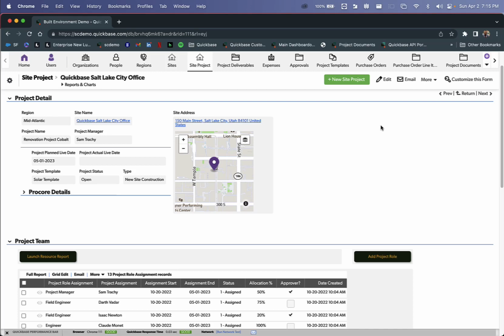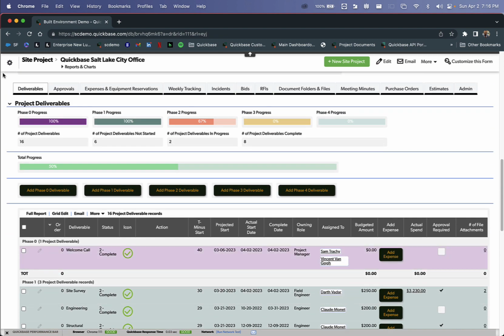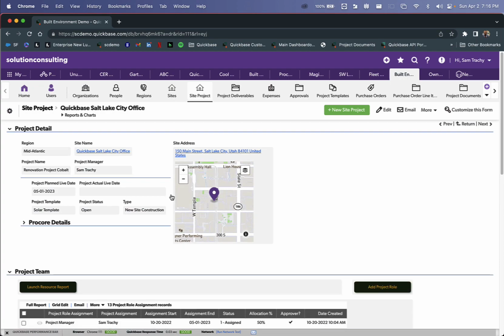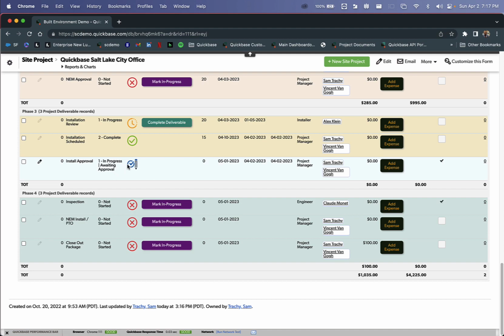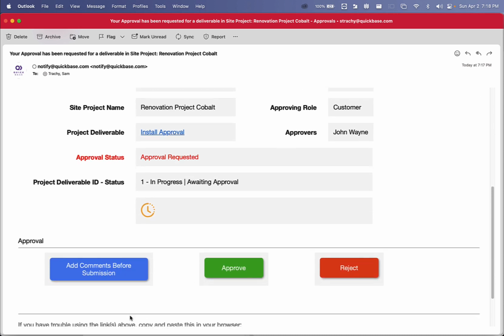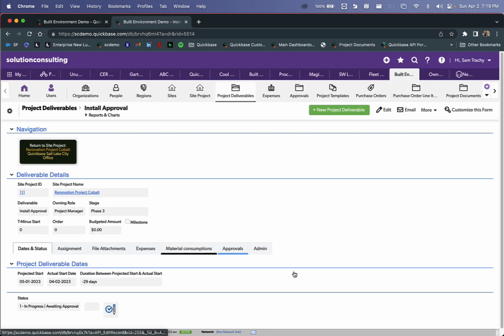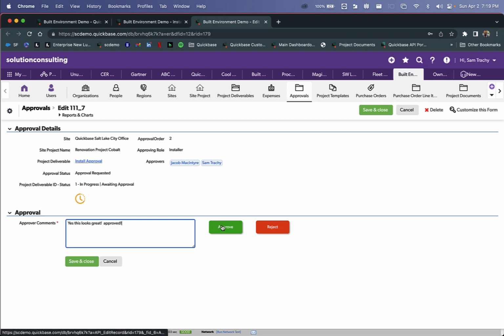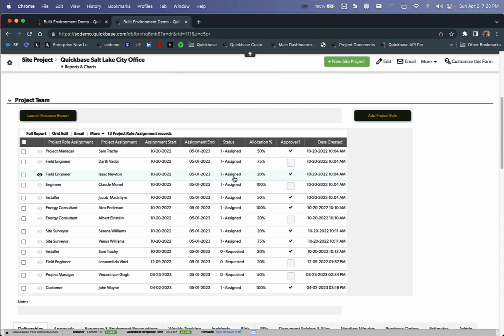Approvals Workflow in Quickbase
An example Approvals workflow within a Project Management Use Case.